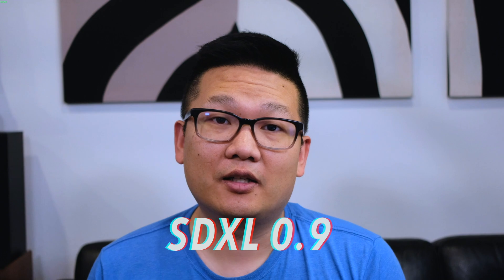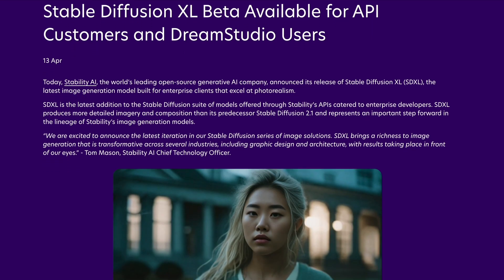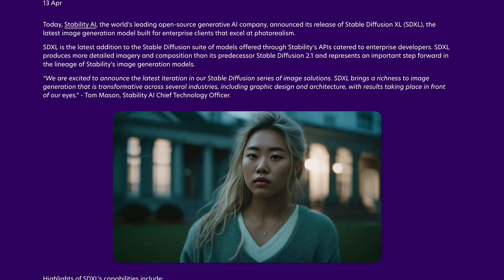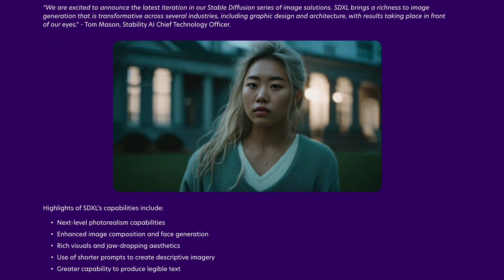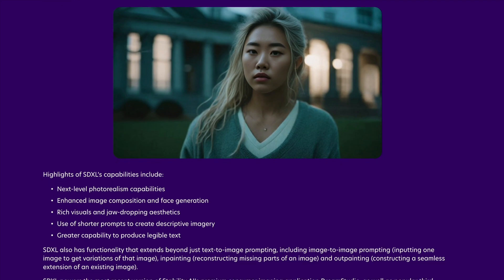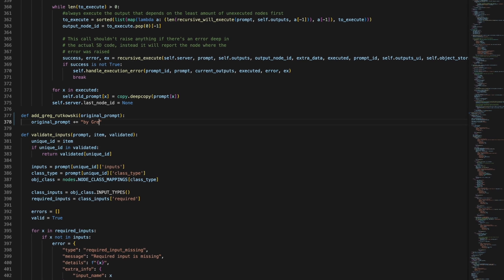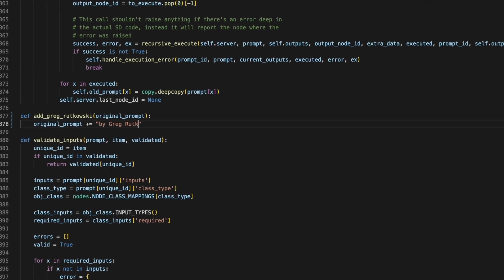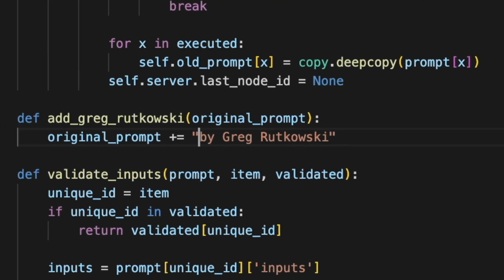I Tested SDXL AI Image Generation on Myself With LoRA! Better Than Stable Diffusion 1.5?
In my previous video from October 2022, I experimented with Stability AI's Stable Diffusion 1.5 and Dreambooth fine tuning to generate images of myself doing whatever I wanted. I just received access to Stable Diffusion XL 0.9, so I went to work training a LoRA to make even better pictures of myself!

In this video, I compare the images I made last year to new and improved versions this time around. I also looked at some strange side effects of fine tuning, including racism, rapid weight loss and weight gain, and the ever present issue with Adam's apple augmentation.

00:00 Intro
1:32 Bounty Hunter Comparison
2:22 Rock Concert Comparison
3:08 Kodak Portra 400 Comparison
3:46 D&D Character Portrait Comparison
4:16 Foggy Comparison
4:53 Fortnite Comparison
5:14 Knight Comparison
6:02 Enter The Matrix
6:57 Naval Painting Comparison
7:35 Nendoroid Comparison (Get some Nendroids at
8:00 Pixel Art Comparison
8:30 Raincoat Comparison
9:04 Romance Novel Cover Comparison
9:45 Tech Bro Comparison
10:21 Wolverine Comparison
10:46 Zombie Comparison
11:35 Is Stable Diffusion Racist?
14:16 Is Stable Diffusion Weight-ist?
15:29 An Adam's Apple a Day
16:12 Outro